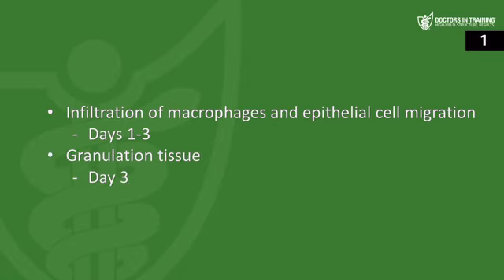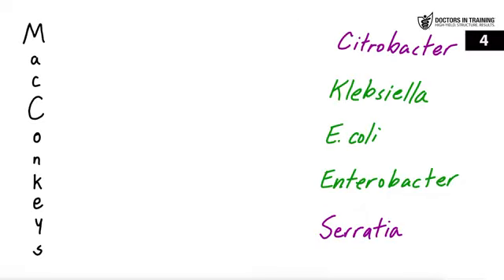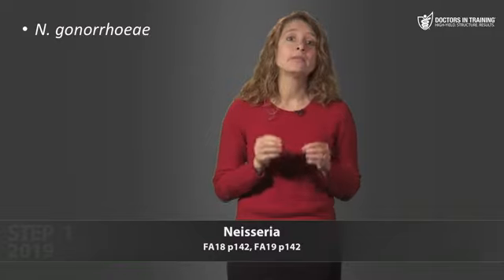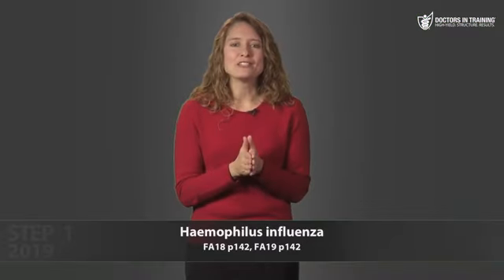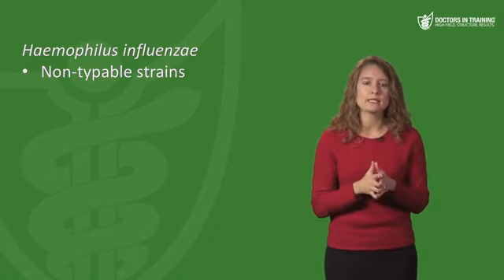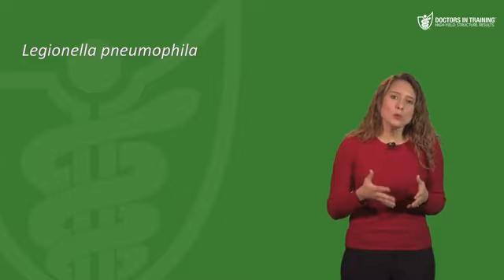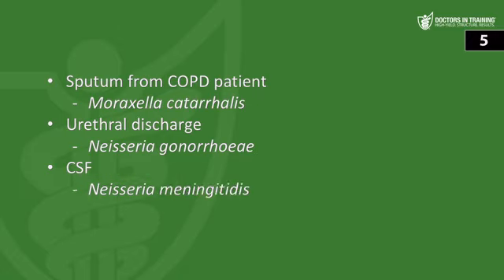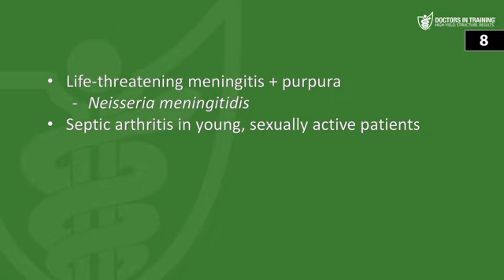DIT 2019 Step 1 review course - Micro 6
Dr Jennifer Shuford teaches about Gram-negative bacteria (part 1).